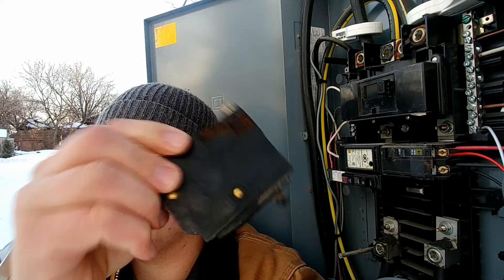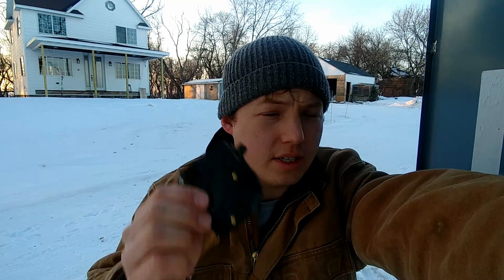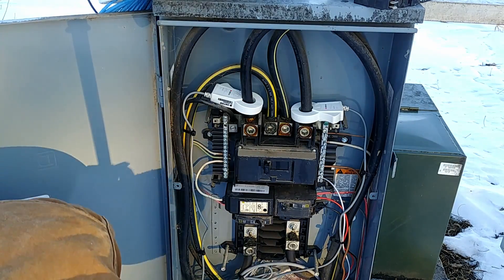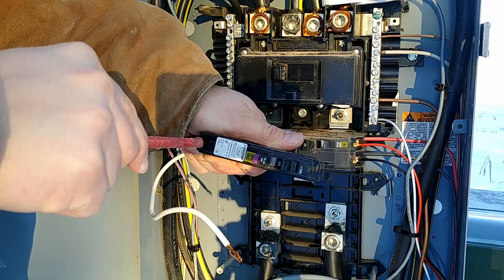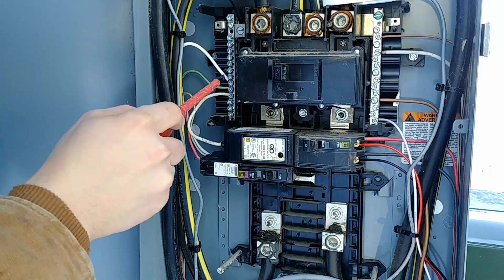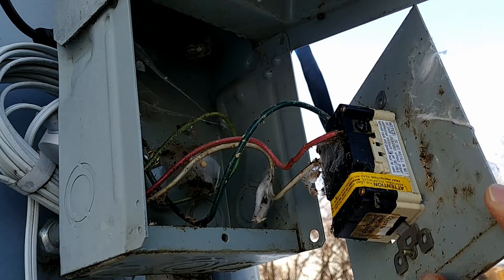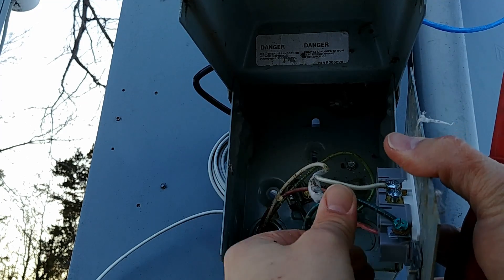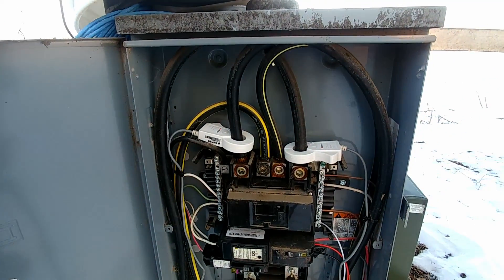How To Install a Ground Fault Circuit Breaker to Replace a GFCI Outlet or Receptacle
QO 20a Dual Function GFCI & AFCI Breaker With Pigtail
No Pigtail Plug-on Neutral Version
Weather Resistant Outlet

Rectangular TR Outlets
Standard GFCI Receptacle

Weather Resistant & TR GFCI Outlet
Torque Wrench Screwdriver
Excellent Wire Stripper Tool

Make sure that you purchase the correct size and type of breaker for the brand of panel that you have. You can purchase GFCI only breakers if you want, but in my opinion you might as well go with the dual function for the added AFCI protection.
If an outlet is going to be placed outdoors it needs to be weather resistant (WR) and tamper resistant (TR). Indoors almost all receptacles are required to be TR but not WR.

This is the process of converting from a GFCI receptacle and standard breaker to using a standard outlet or receptacle that is protected by a ground fault circuit interrupter breaker.
I prefer this method as the GFCI breaker is more likely to last especially in applications like this one where the receptacle is in an outdoor location. It also allows for a cleaner look in kitchen or bathroom applications. One potential negative is that you have to access the panel in order to reset the breaker if it trips versus just resetting it on the face of the receptacle.

0:00 - How To Install GFCI Breaker Intro
0:17 - Why Eliminate GFCI Outlets
1:26 - The GFCI Breaker We Are Using
2:09 - The Receptacle We Are Using
2:33 - How To Install GFCI Breaker
6:52 - Plug-on Neutral Panels
7:34 - Replace All GFCI Receptacles
10:58 - Testing The GFCI Circuit
12:04 - Sense Energy Monitor
12:36 - SUBSCRIBE!!!

Ben